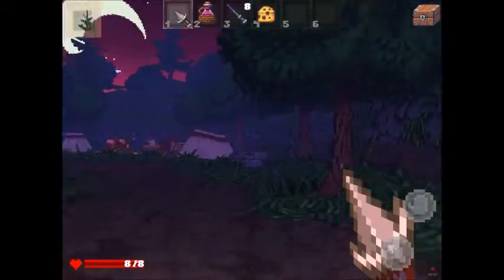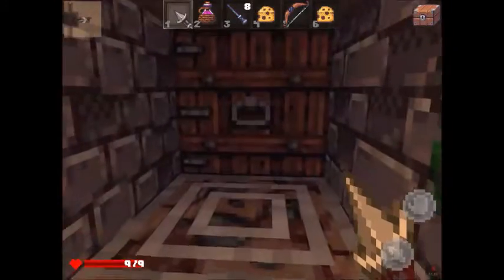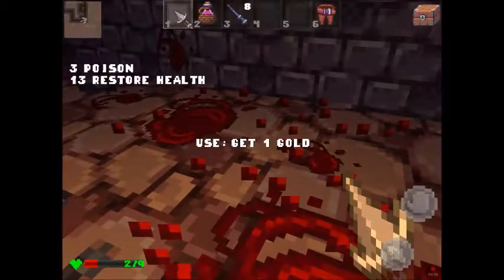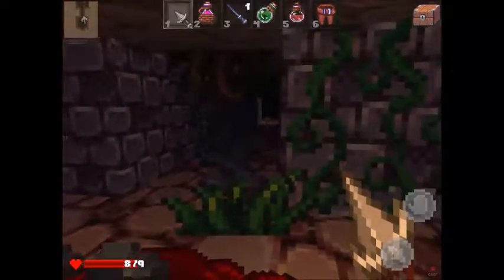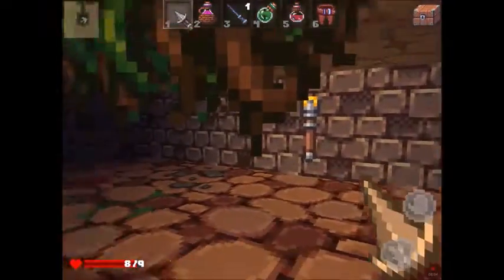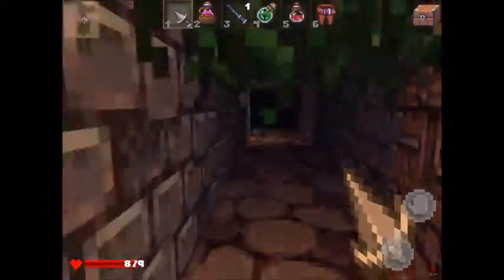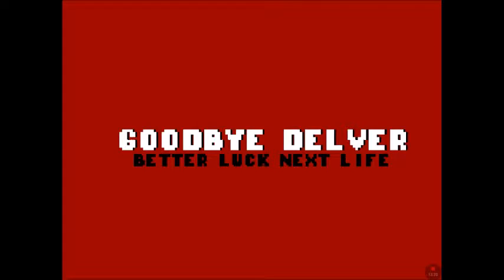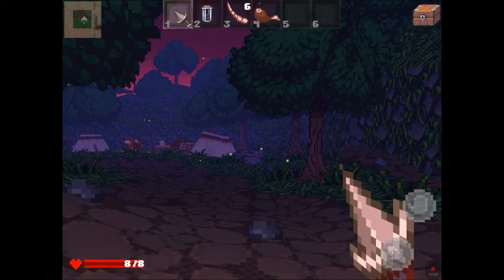Let's Play: Delver (For Android)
Our first Let's Play game. We play Delver on Android. It's like Skyrim had a baby with Minecraft. Our Rating: 5 out of 5 Dreams